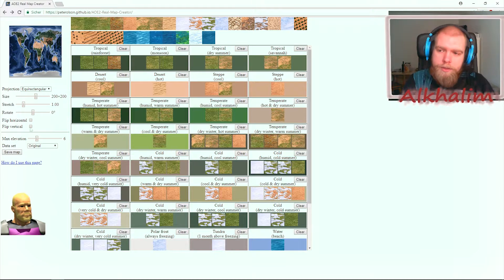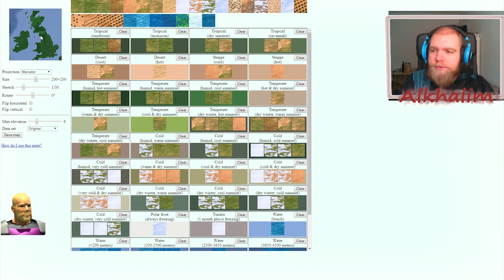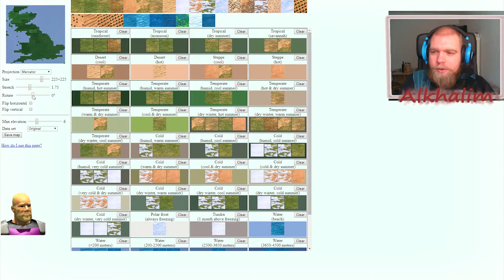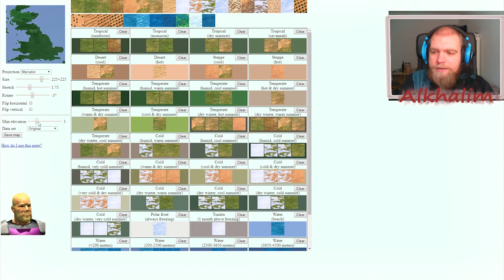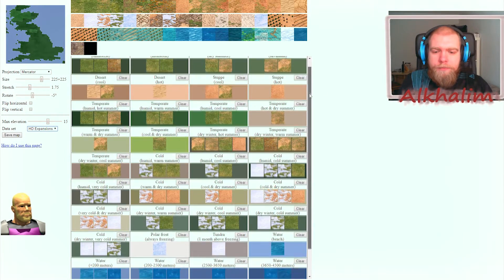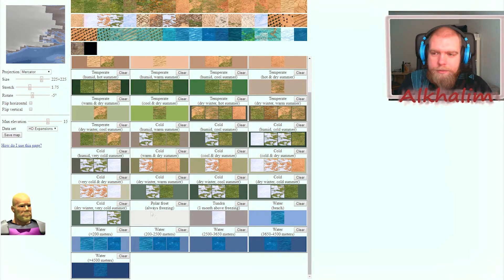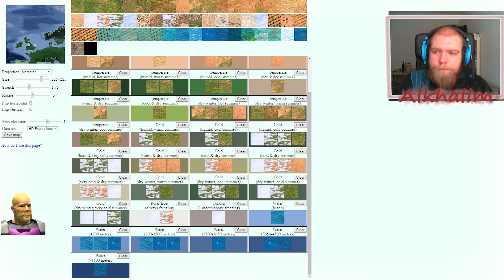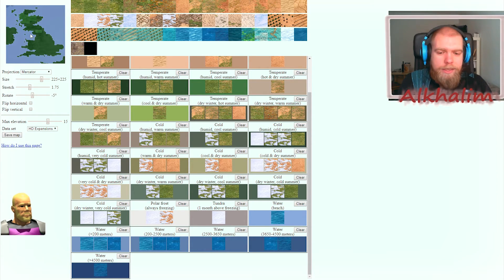Real Map Generator by Peter Olson [Age of Empires 2]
Today I will showcase a neat little tool for the Age of Empires 2 scenario editor: The Real Map Generator made by Peter Olson.

You want to try it out yourself?